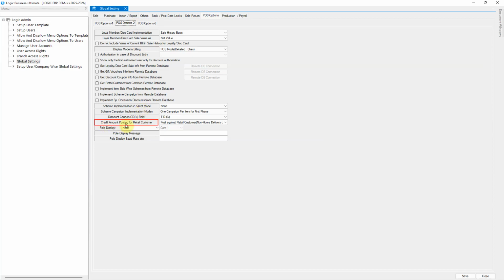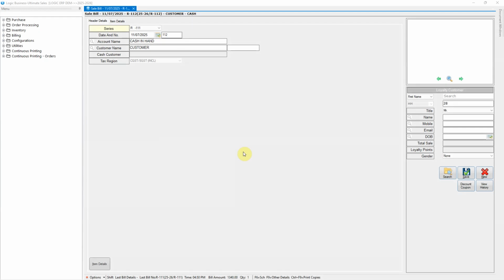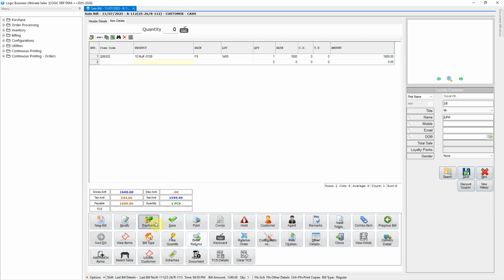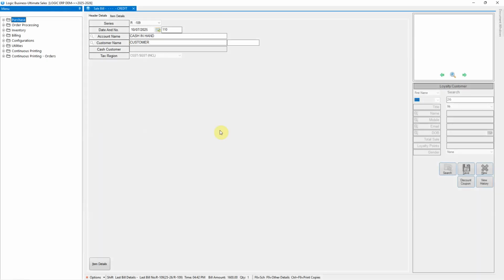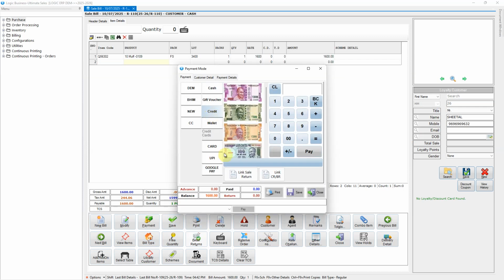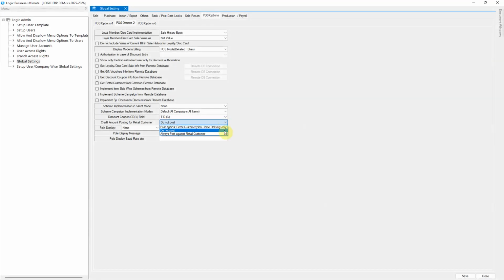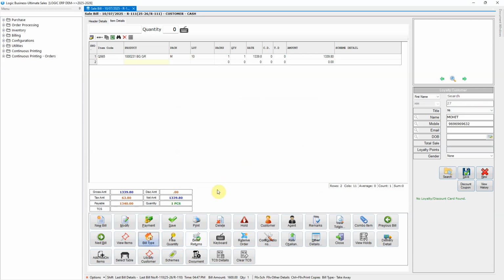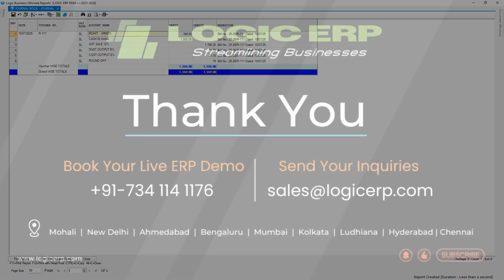How to Configure Global Settings for Credit Amount Posting to Retail Customers in Sale Bill?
In this video, we’ll explain how to configure Global Settings to enable credit amount posting for retail customers in the sale bill within LOGIC ERP Software. We’ll walk you through each parameter related to credit amount posting, showing  how to enable them correctly. Additionally, we’ll demonstrate how these credit amounts get posted into the journal, helping you understand the complete workflow from billing to accounting.  So let’s get started.

"00:00 Introduction – Credit Posting for Retail Customers
00:17 Open Global Settings in Logic Admin
00:29 Credit Amount Posting Option Explained
00:49 Option 1: Post for Non-Home Delivery Bills
01:46 Check Credit Posting in Journal Report
01:58 Option 2: Do Not Post Entry
02:54 Verify Posting in Journal Report
03:11 Option 3: Always Post to Retail Customer Account
03:28 Create Sale Bill and Add Credit Payment
04:05 Verify Entry in Journal Book Report
04:26 Conclusion"